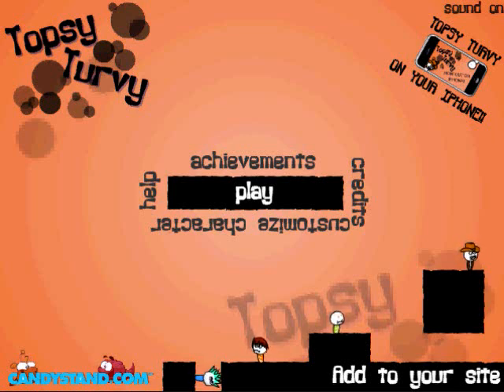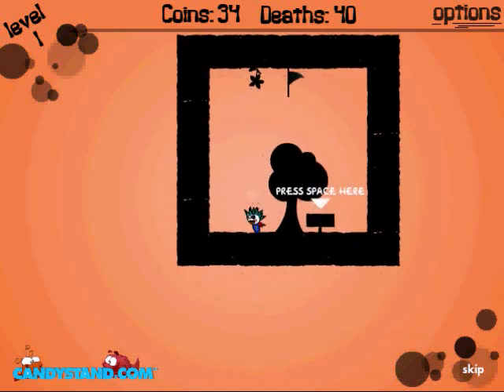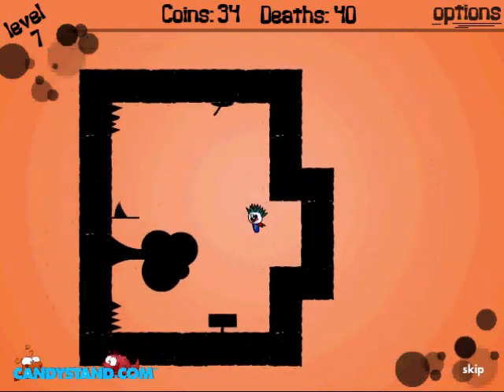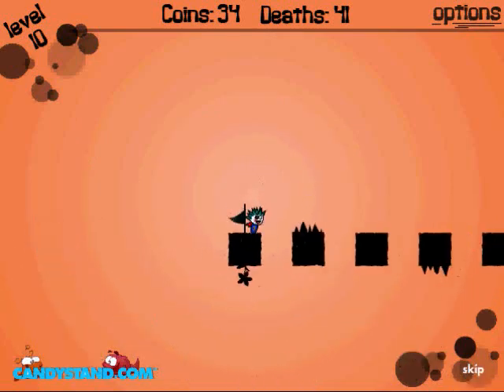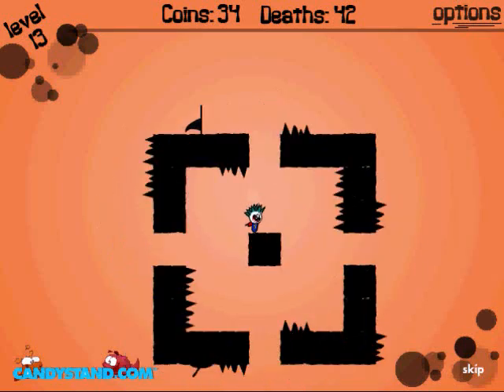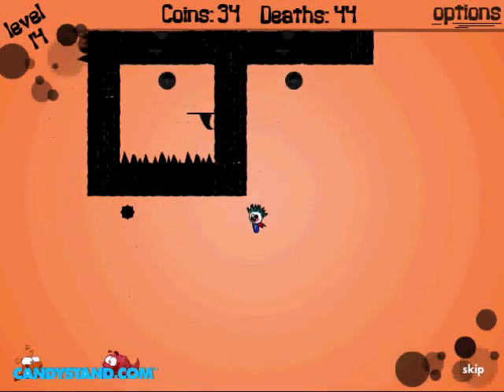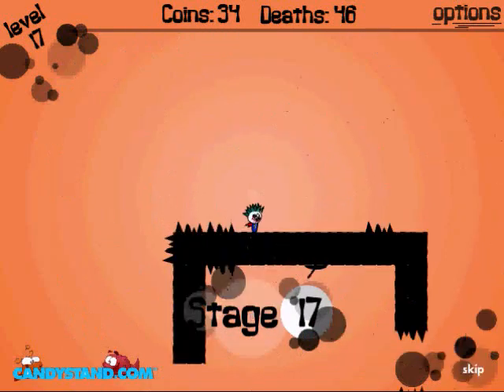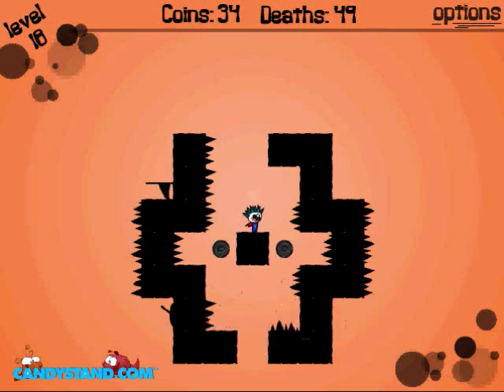Let's Play Topsy Turvy - 1 - Most Of The Game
Just a short 3-part lp to fill the void of me recording pokemon, all being uploaded today.